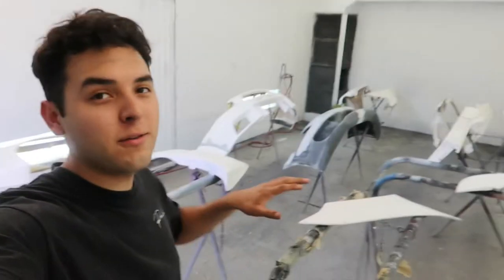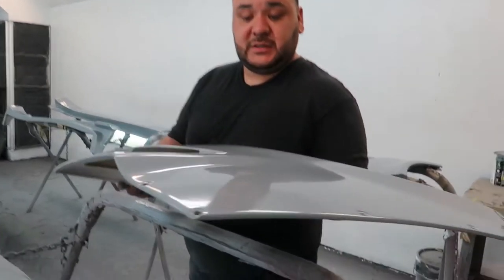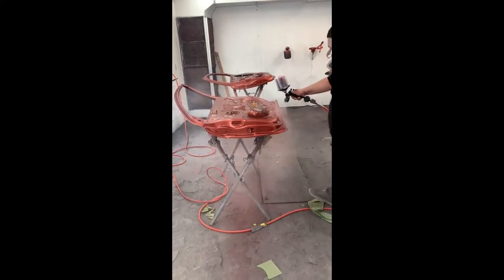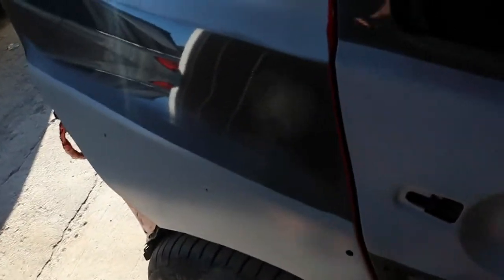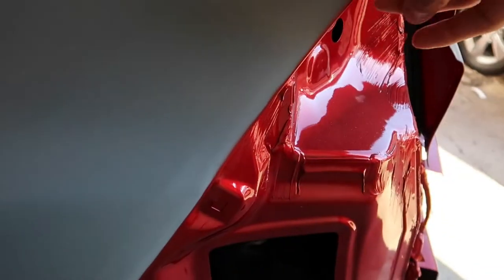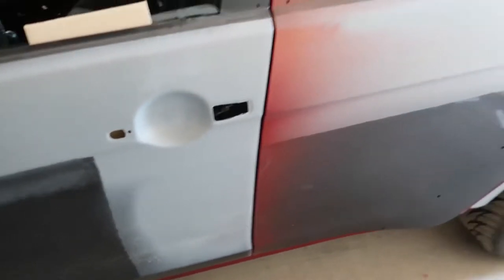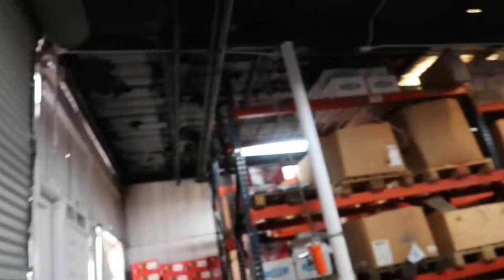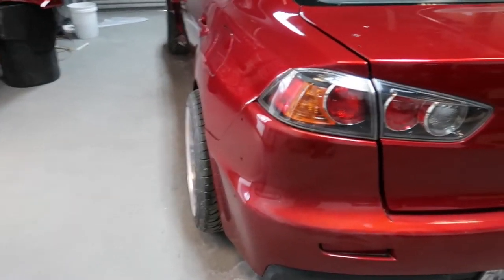Painting the Evo X Varis V1 wide body Kit (part 3)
After a long wait, the Evo x is finally painted!!! I am happy to be able to share this experience with you guys. Thank you for all the support.